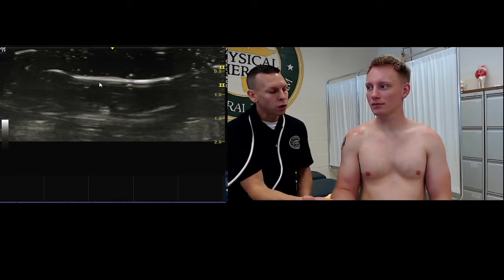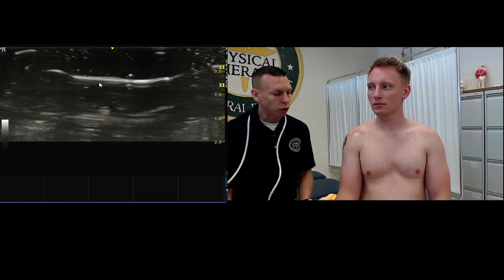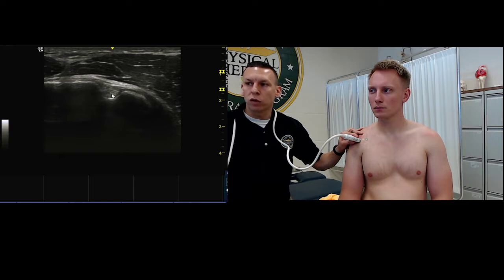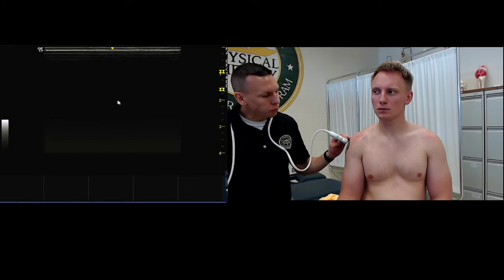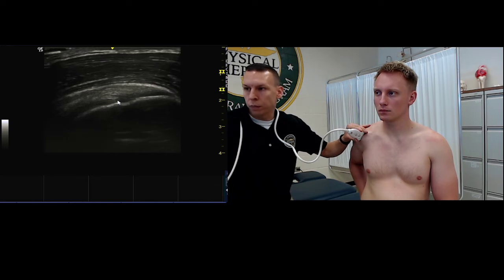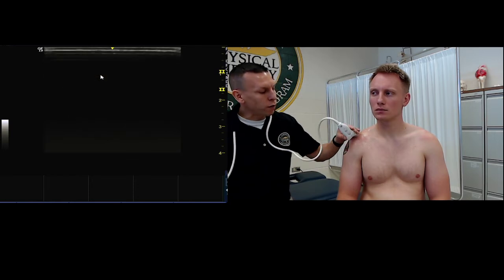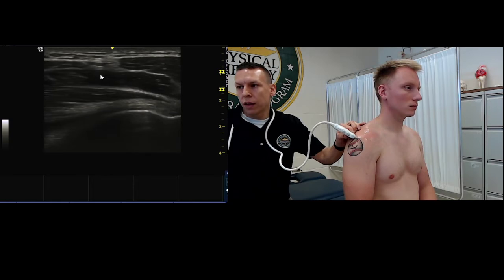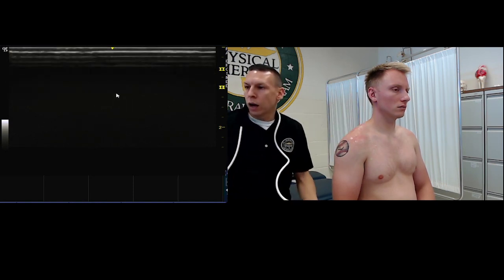Shoulder Scan a long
This video will assist you to scan fundamental sonographic structures in the shoulder region